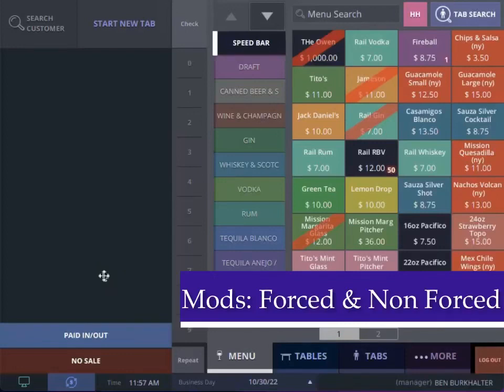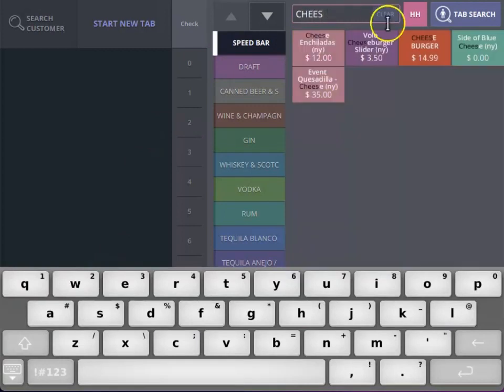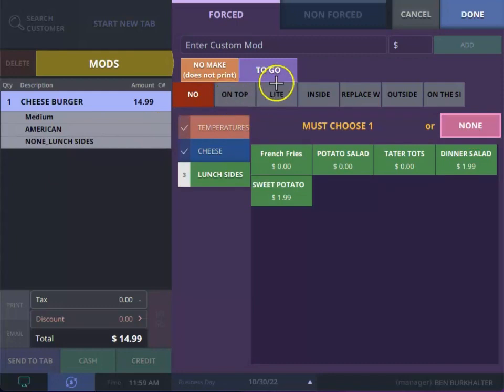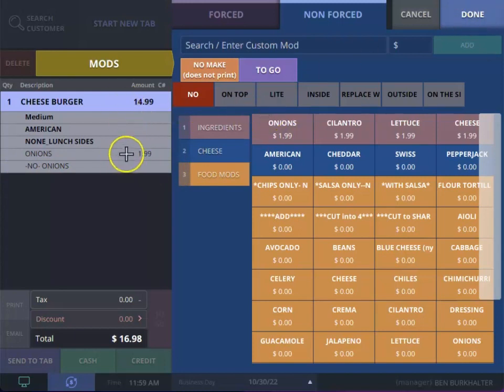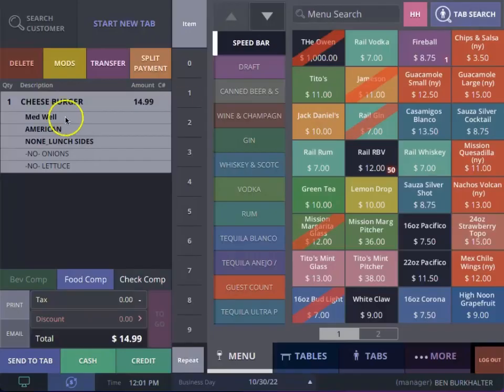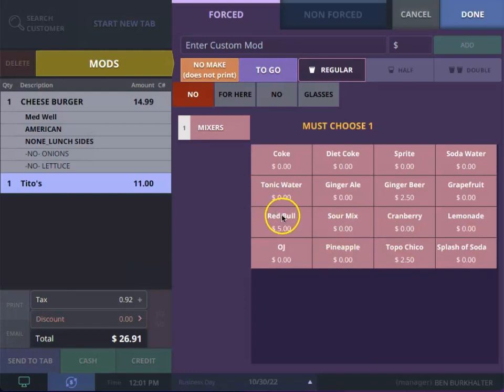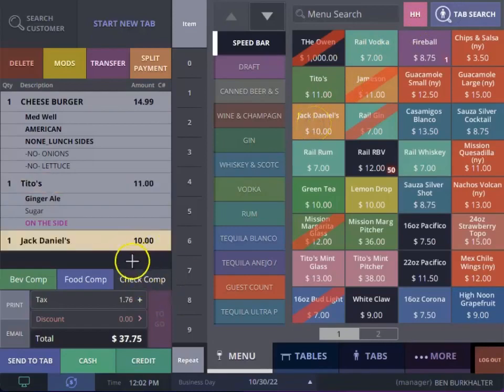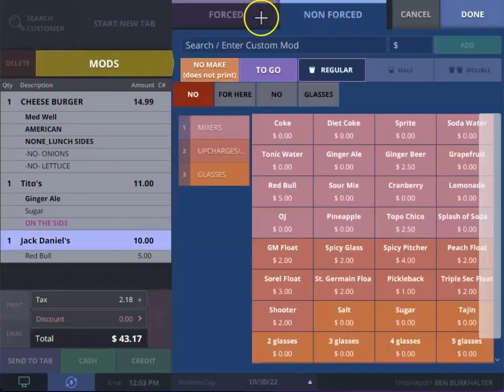Mods Forced for & Non Forced